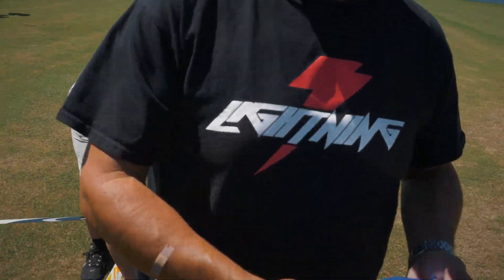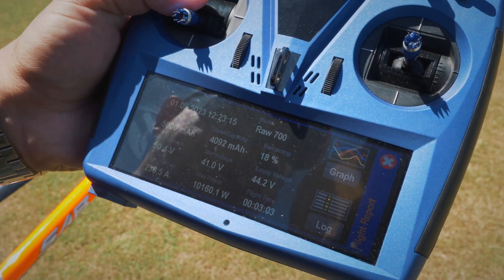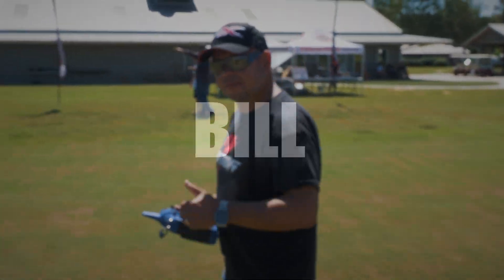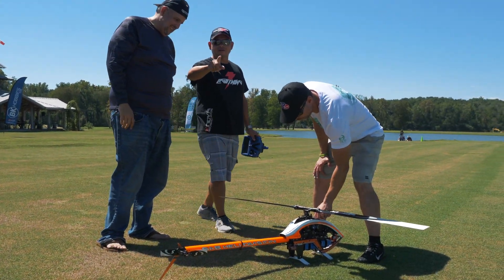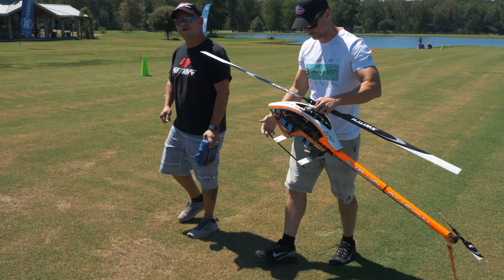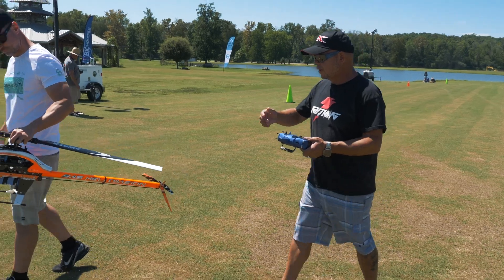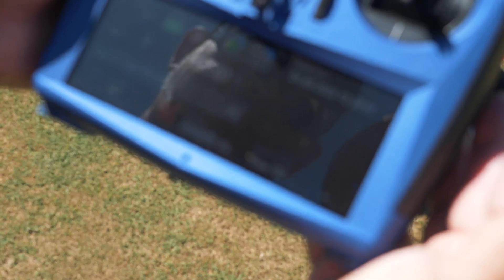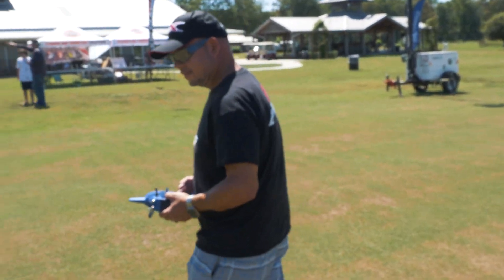Bert Kammerer ~ SAB RAW / HW 260 AMP ~ PULLING AMPS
Watch Bert Kammerer stress test the new HobbyWing 260am ESC!!!  Total lack of collective management, Bert pushes her hard in an EPIC flight!   Then we take a look at the amps pulled!    Shot live at Heli Extravaganza 2023!